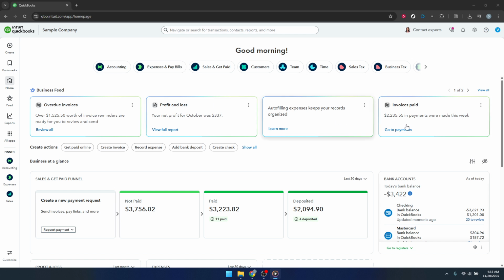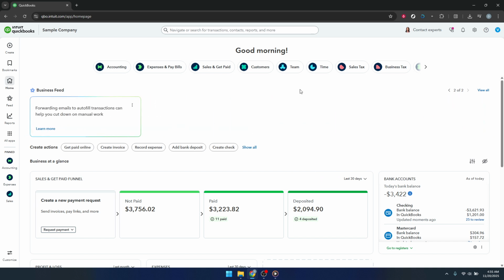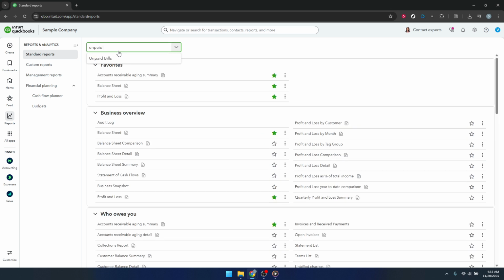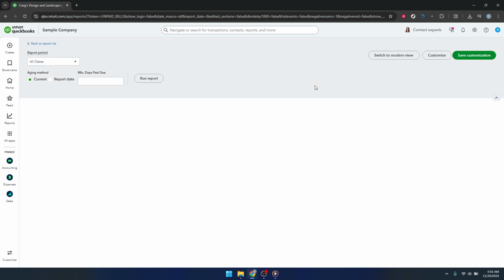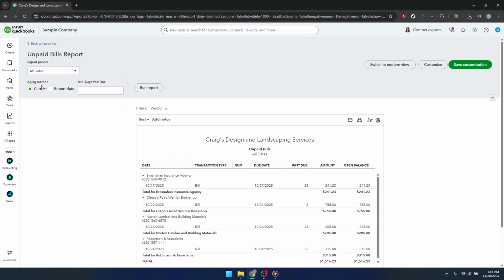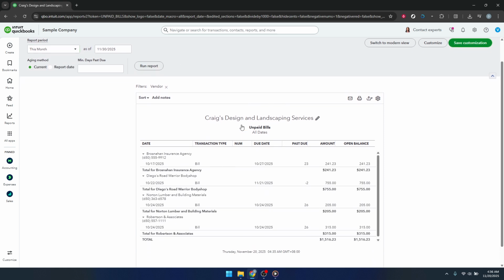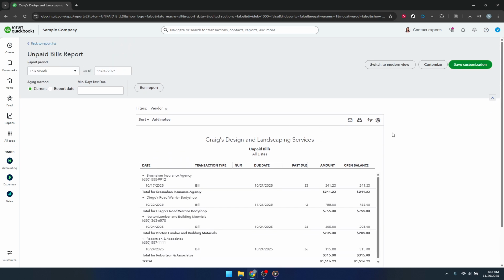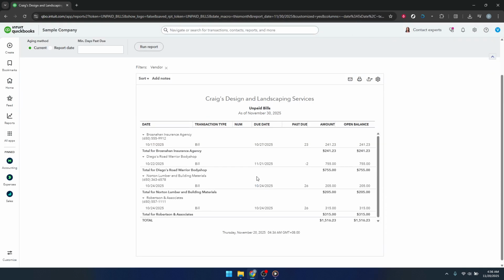How To Find The Unpaid Bills Report In QuickBooks Online [2025 Guide]